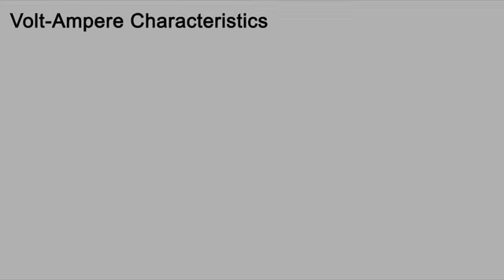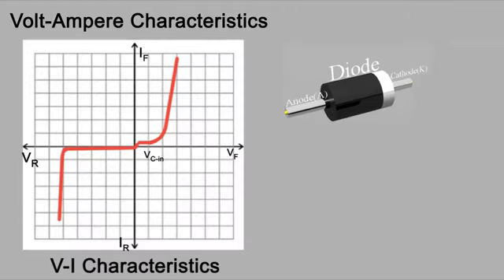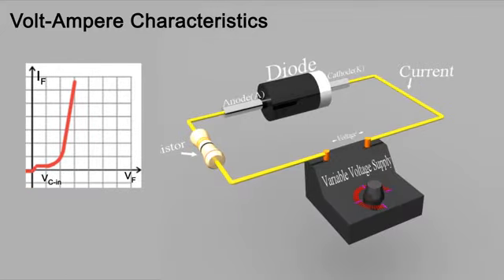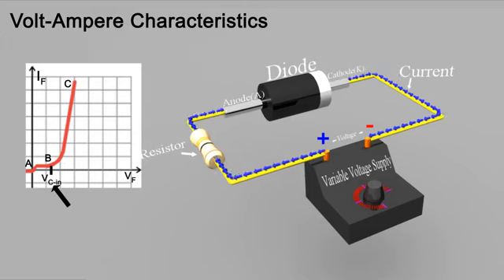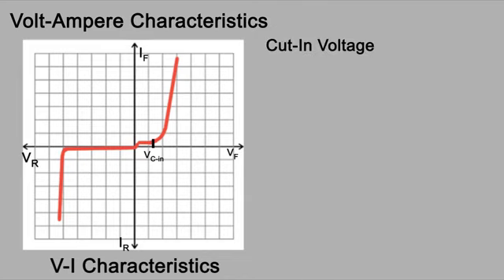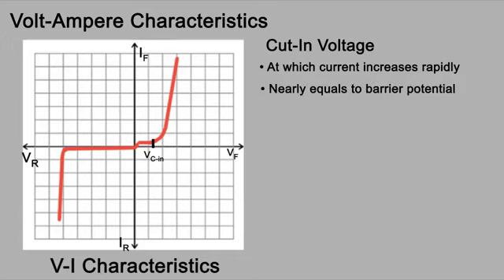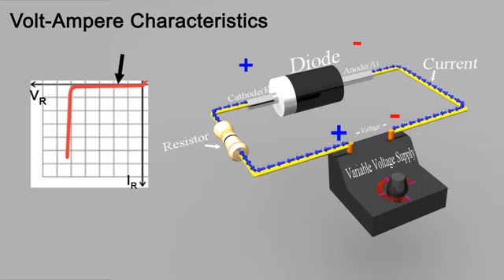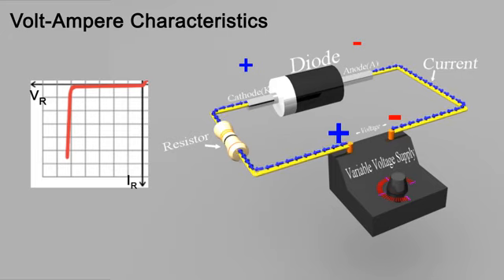VI characteristics of a diode 3d Animation